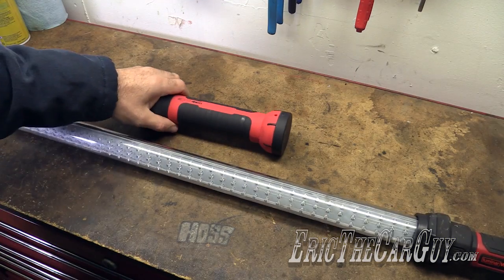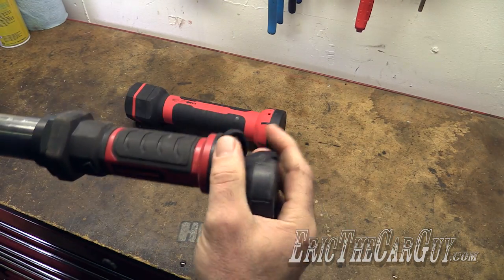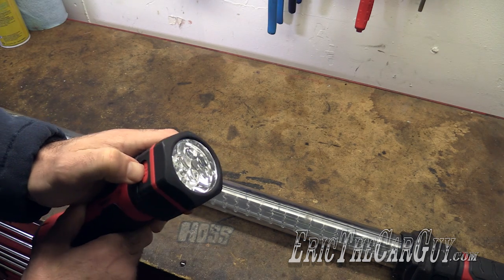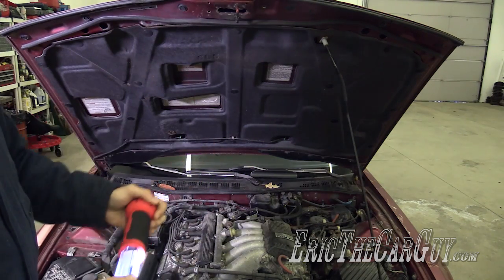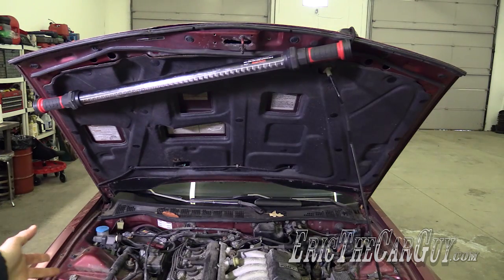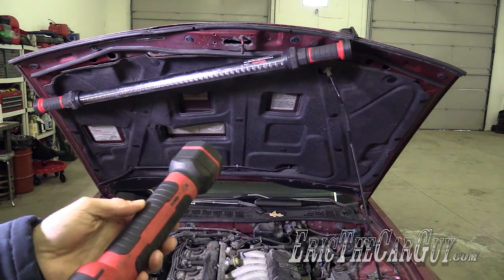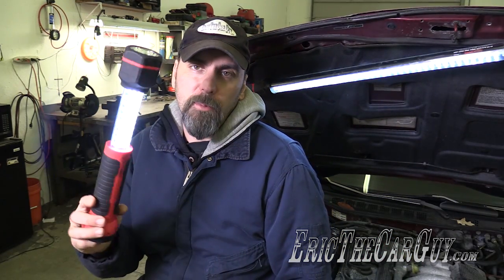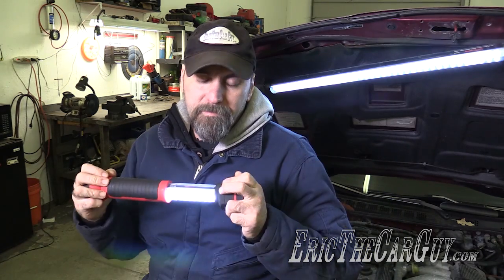Harbor Freight Drop Lights Tool Review -EricTheCarGuy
Large Light $34.99

Small Light $19.99

As stated in the video, I'm not 100% happy with these lights, but when I consider what I paid for them, I don't feel too bad. Someday I hope to get a better set but for now, I'll continue to work with these. You get what you pay for as they say. Something I find particularly true when it comes to tools.

Tool reviews posted every other Wednesday.

Useful articles.

Engine overheat

No start problems

Idle issues

Performance issues

Diagnosing Noises

Diagnosing Vibrations

Electrical Problems

Brake Issues

Transmission issues

HVAC problems

Buying a Used Car

Leaks

MPG

For other tools and deals check out the Tools page at EricTheCarGuy.com

Stay Dirty

ETCG